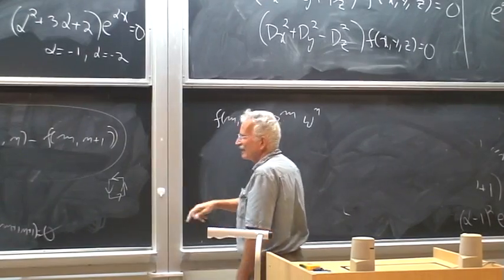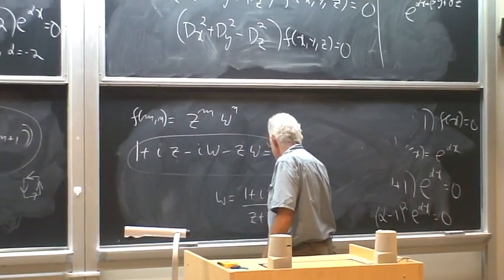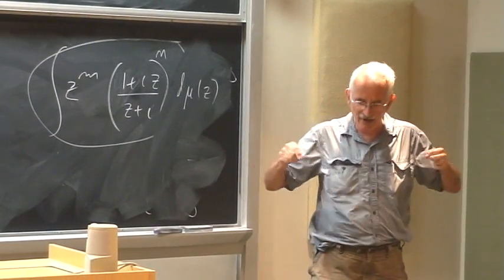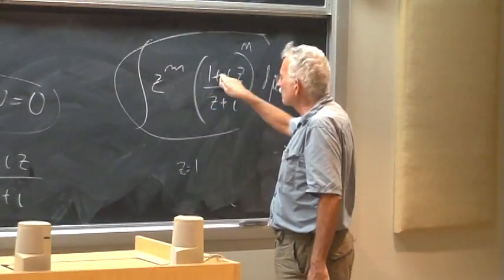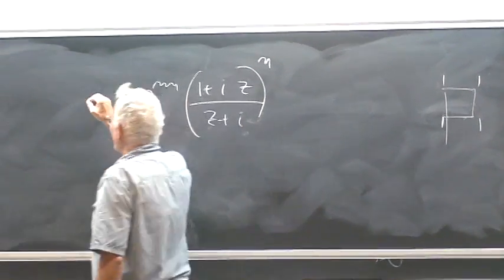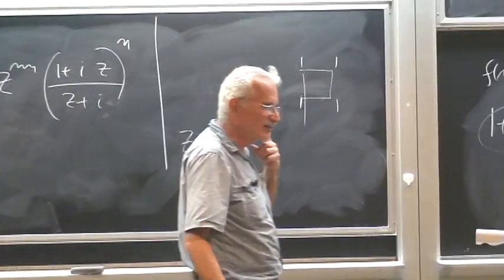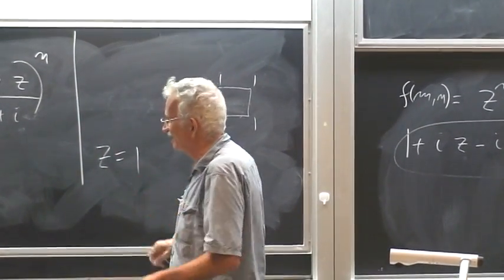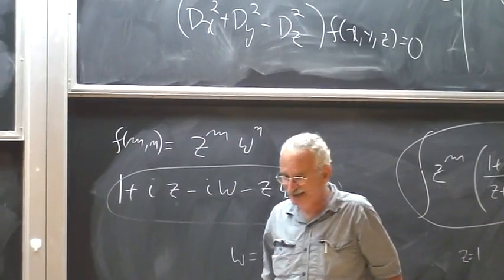Leon Ehrenpreis (1930-2010) a Truly FUNDAMENTAL Mathematician part 6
Speaker: Doron Zeilberger, Rutgers University

This is a mathematical &#1492; &#1505; &#1508; &#1491; (eulogy)
for my great mentor and influencer, Leon Ehrenpreis, who has
made fundamental contributions to mathematics, including the
seminal theorem about the existence of a Fundamental solution to
any partial linear differential operator with constant
coefficients and the amazing statement, and proof, of the
so-called Fundamental principle. I will illustrate his beautiful
ideas by presenting discrete analogs, where things get much
simpler, and Leon's beautiful ideas shine out in their bare
beauty, without the "continuous" distracting background noise,
so no knowledge of analysis is needed to understand this talk.